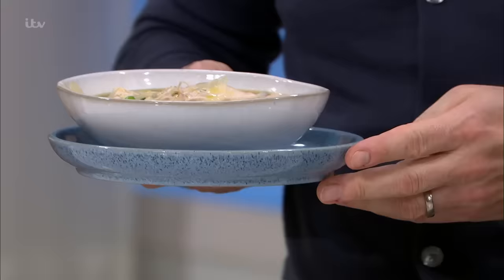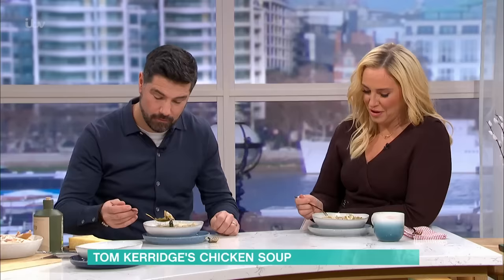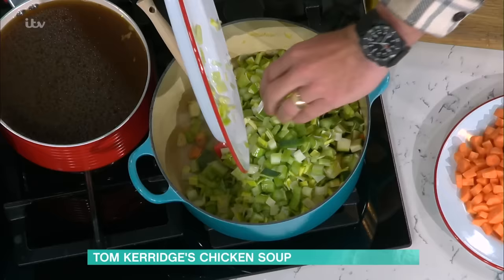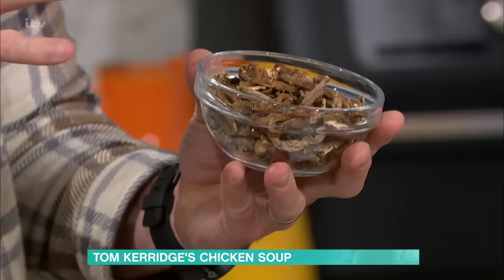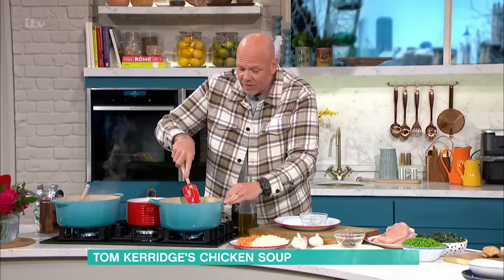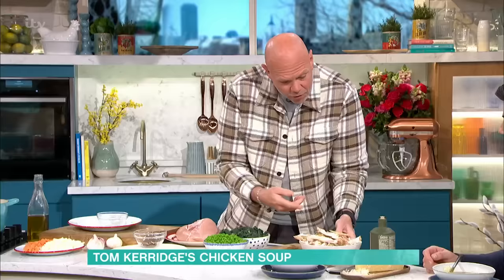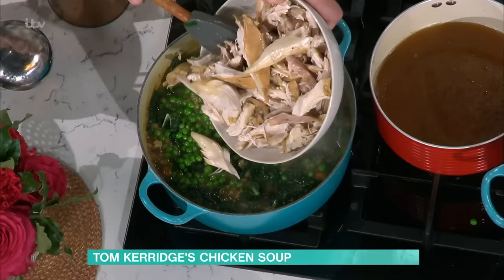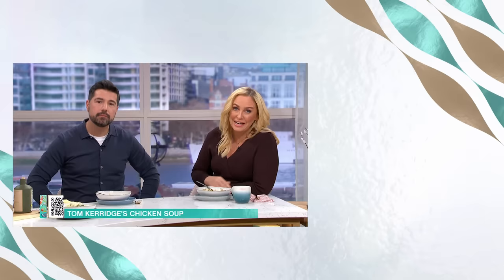Tom Kerridge’s Chicken Soup to Keep You Warm This January | This Morning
When it’s chilly outside, make a big batch of this warming chicken soup for a comforting supper, or quick lunch the next day. Filled with goodness - pearly barley, lots of veg and chicken this is the perfect pick me up for a dreary January.